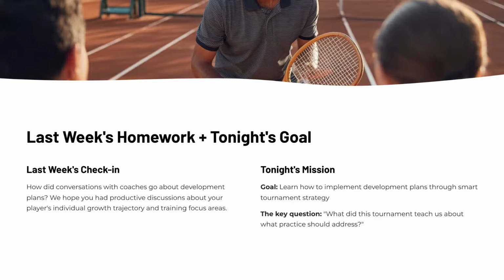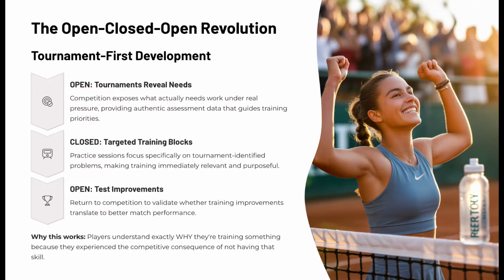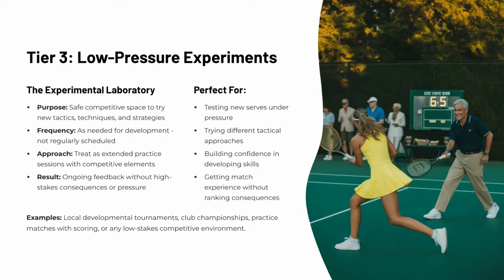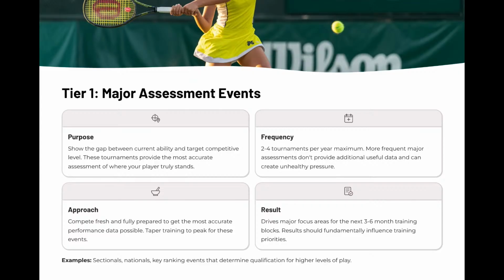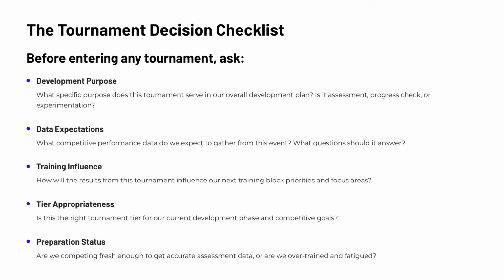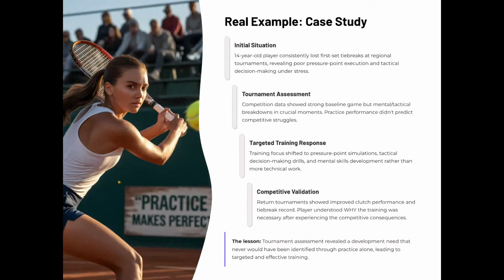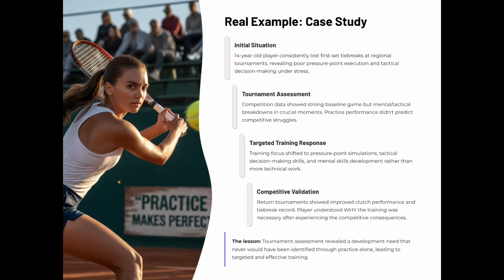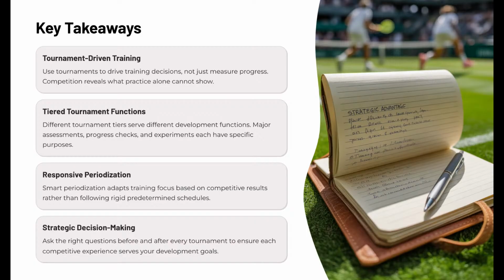Smarter Tournament Scheduling for Junior Development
Most families get this backwards. They build practice plans first, then look for tournaments to enter. But competition should drive training decisions — not the other way around.

In this week’s Tennis Parent Tuesday, Duey Evans breaks down how to use tournaments as a developmental tool instead of a validation tool. You’ll learn:

The difference between Tier 1, 2, and 3 tournaments and how each serves a distinct purpose

Why the “open–closed–open” training model produces faster progress than the old “practice → play → fix” loop

How to avoid burnout and over-scheduling by using smart periodization

The role of parents as CEOs of “Team Jimmy” or “Team Janie” — guiding questions that sharpen a player’s growth

These sessions happen live every Tuesday night on LinkedIn Live. You can join the conversation, ask questions, and be part of a small community of thoughtful, curious parents who want to understand how real player development works.

 for the Zoom link.